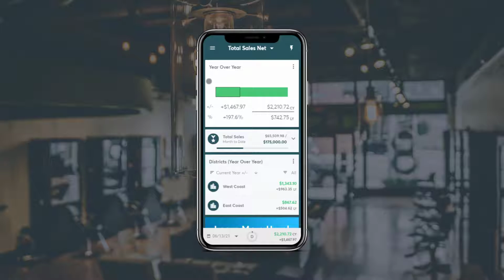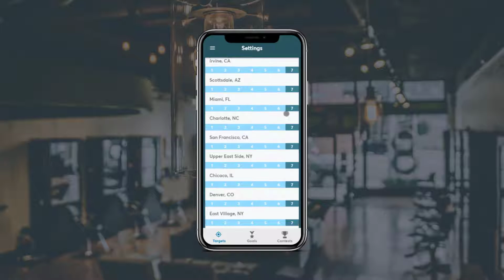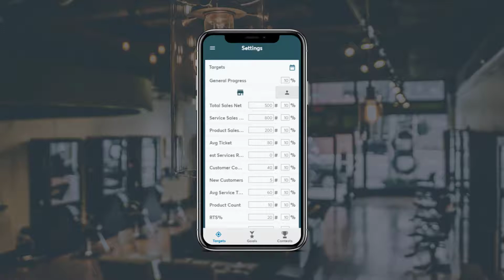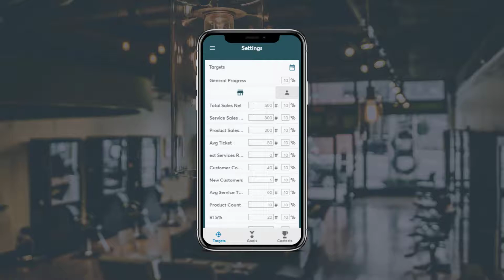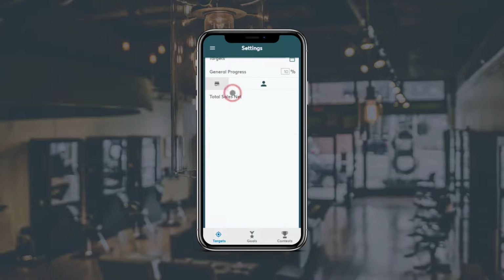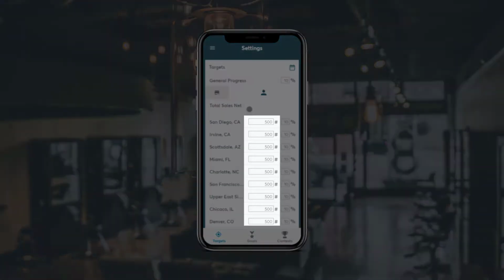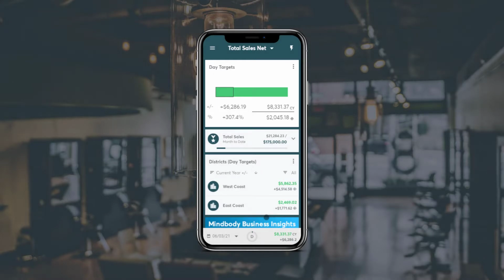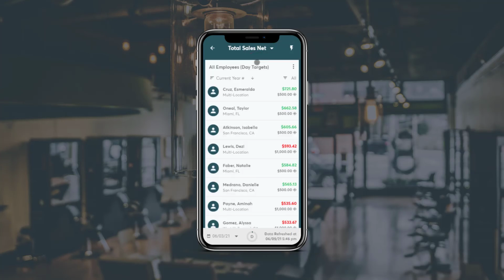Insights Leaderboards Targets